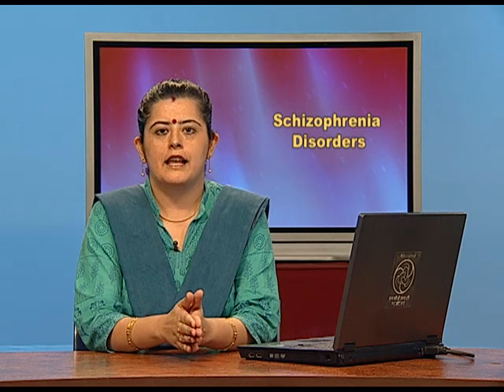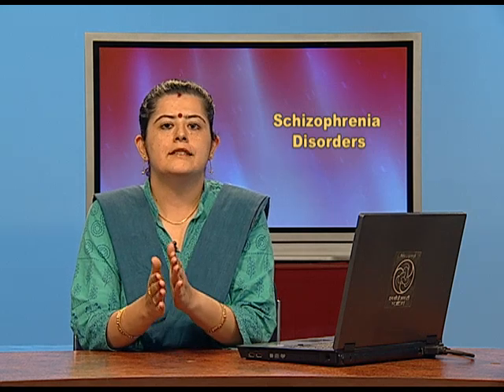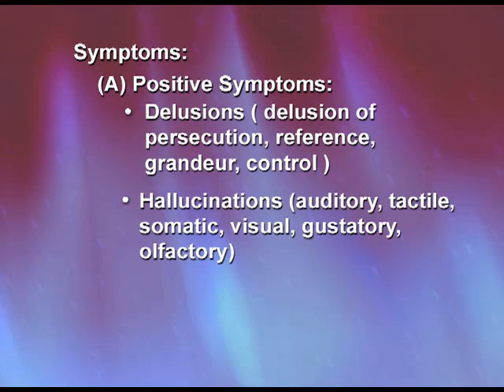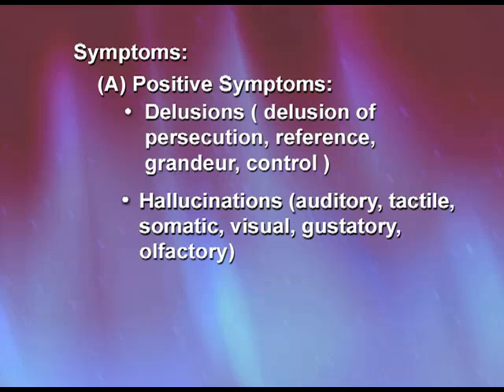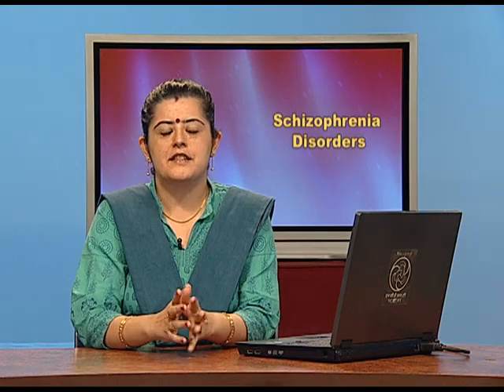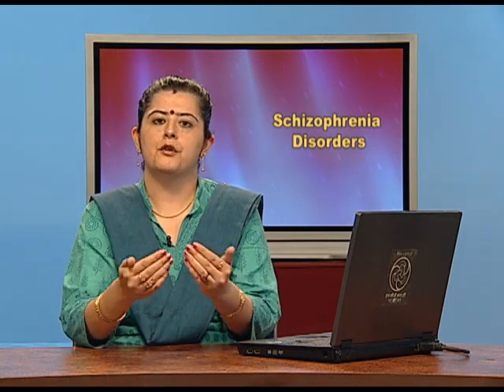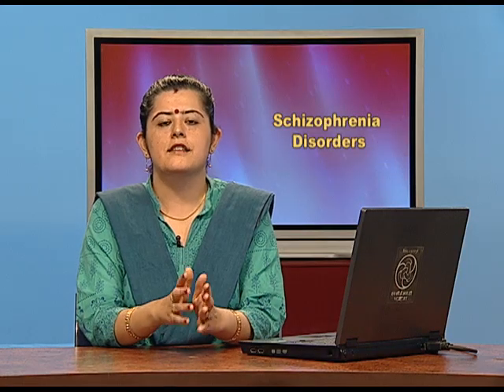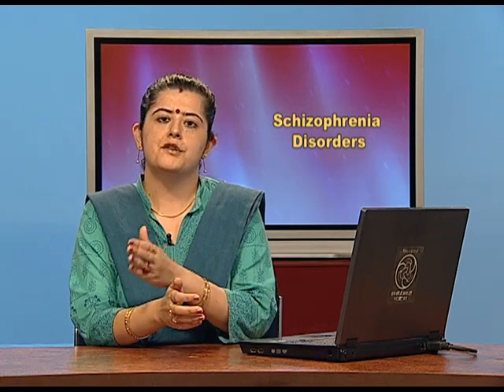Psychological Disorder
This programme is based on Psychological disorder and explains Schizophrenia, Delusion and Hallucination.